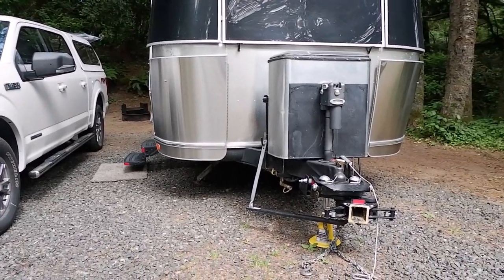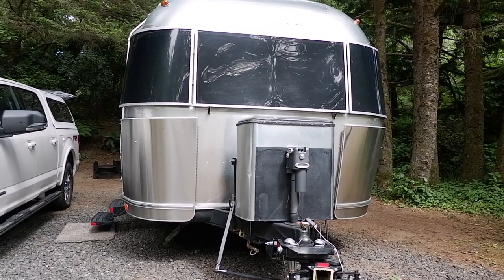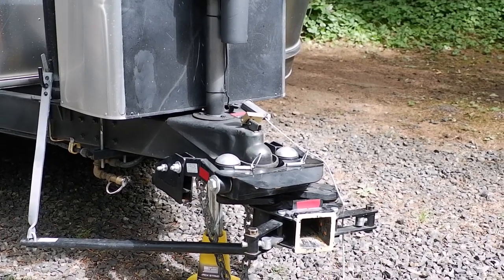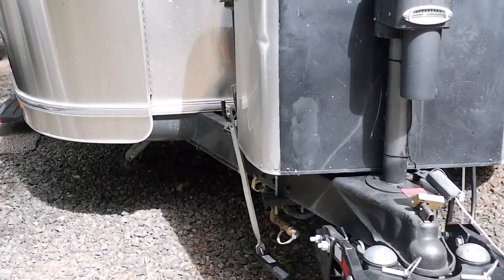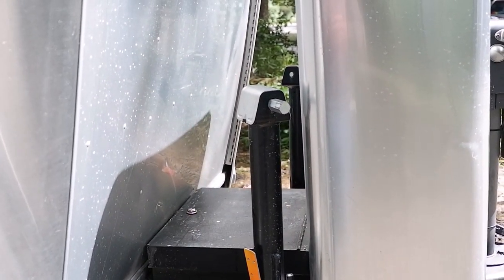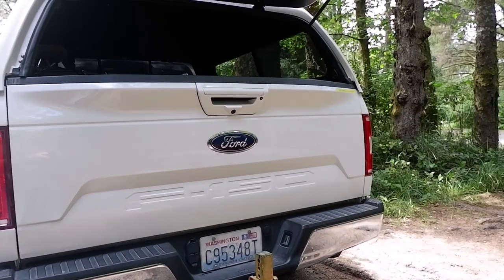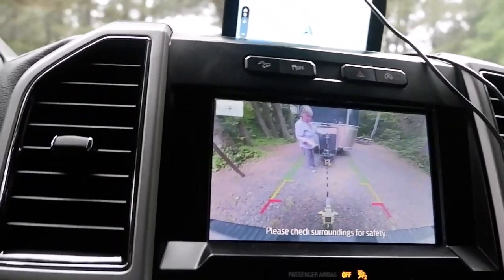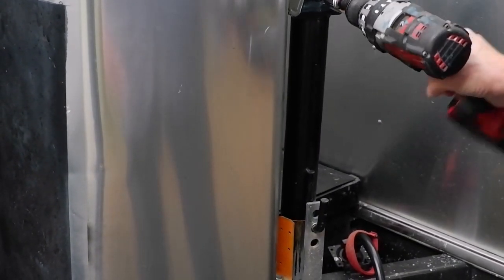Our experience hooking up with a Propride Hitch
Among the many questions we see asked about Propride Hitches on especially the Airstream Addicts Facebook page is how hard are they to hook up.  After using one for about 8000 miles across several months we decided to offer this video to those wanting to see how WE hook to our Propride hitch. (NOTE: this video is not sponsored by nor approved by Propride company.)